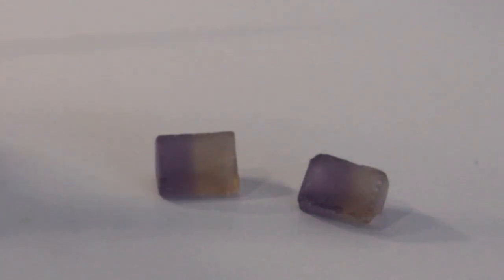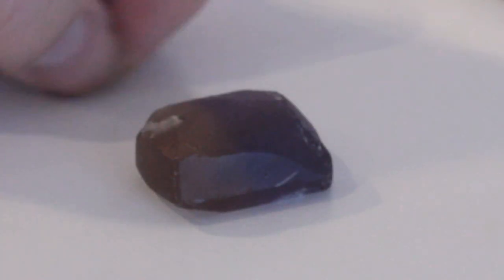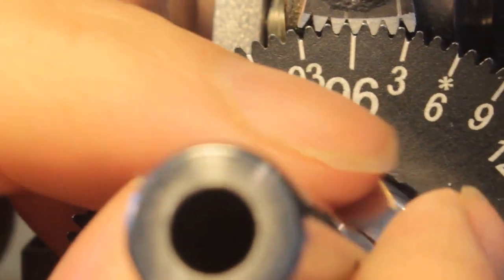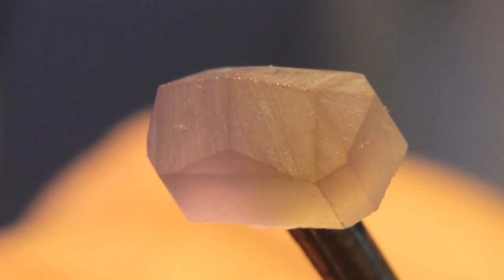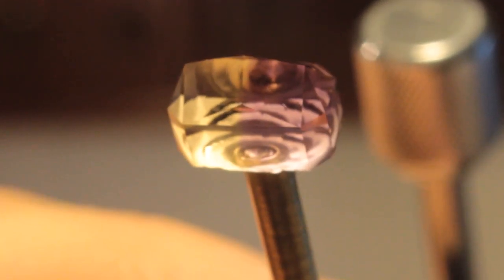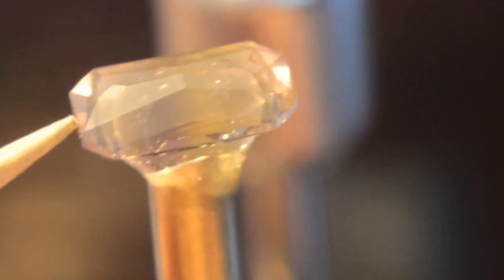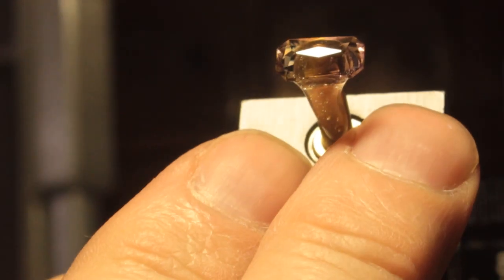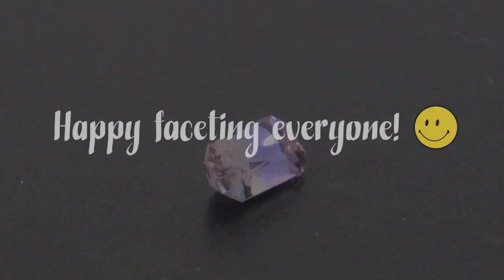Gem Cutting Tutorial: Ametrine Fruity Candy Cut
Our favorite lapidary, Michael Sackos, is testing two different designs with some leftover ametrine rough. In last week’s video, he cut one piece into a rectangular step cut design. This week, watch as Mike cuts the remainder piece of rough into the “Fruity Candy” design by Arya Akhavan. See which design turns out best and gets chosen for the very large piece of AAA quality ametrine rough to be cut in a future video.